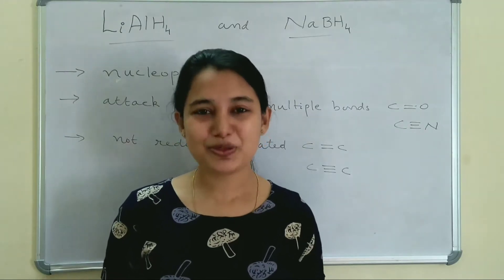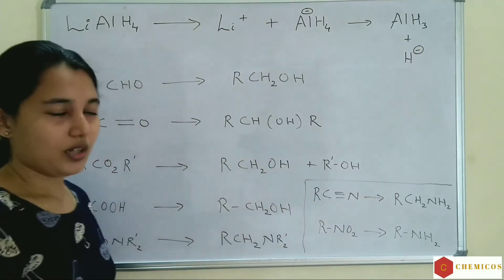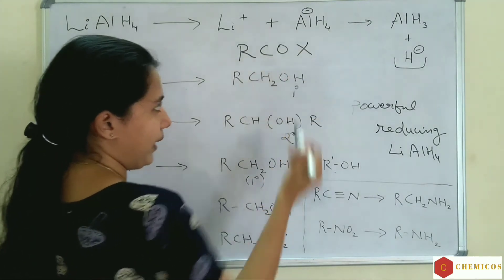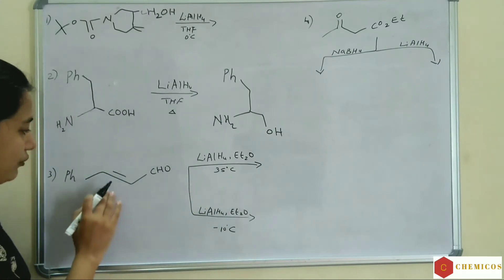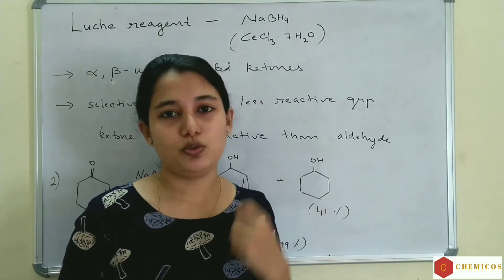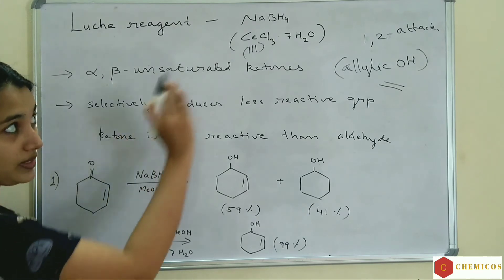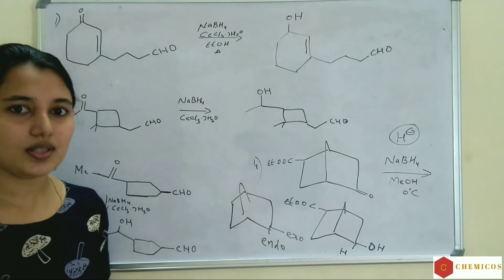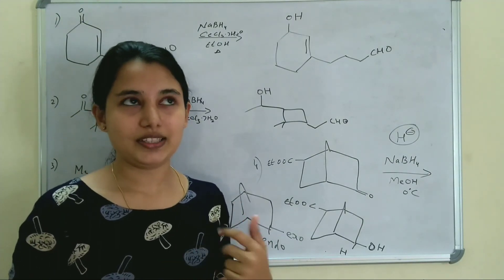LiAlH4,NaBH4 & luche reagent|| reducing agents|| solved problems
Lialh4,Nabh4&luche reduction is explained with examples.